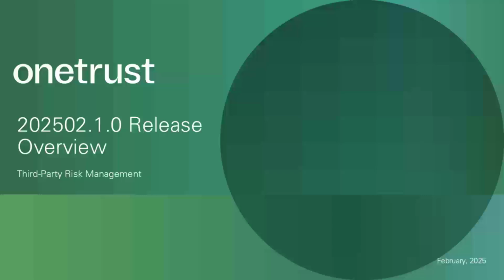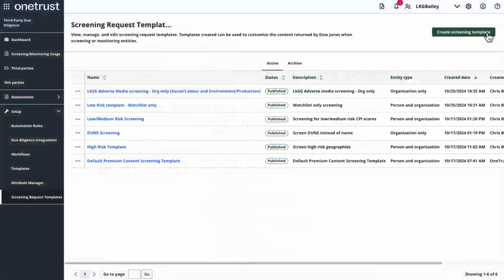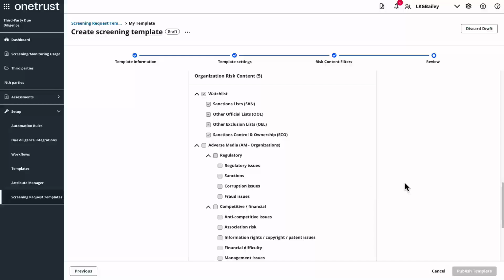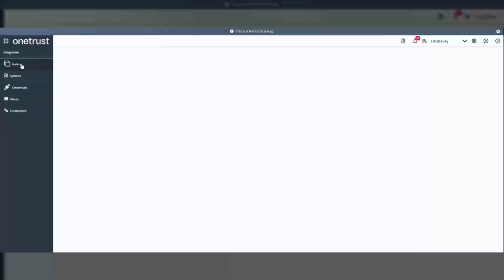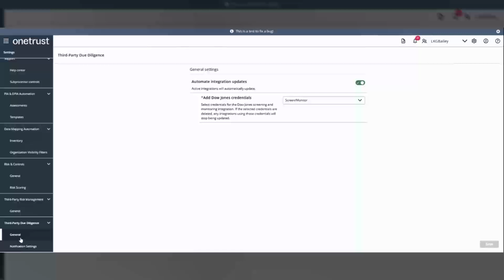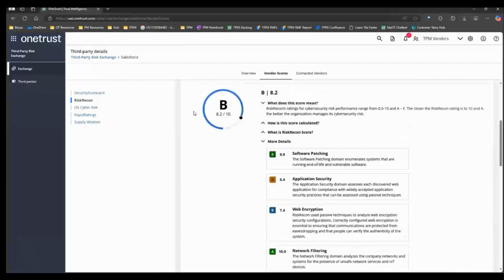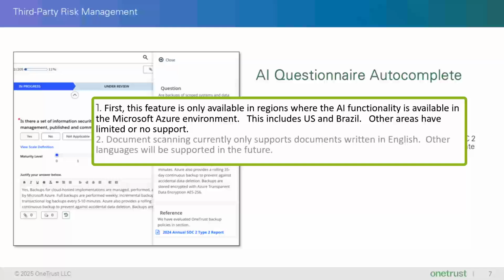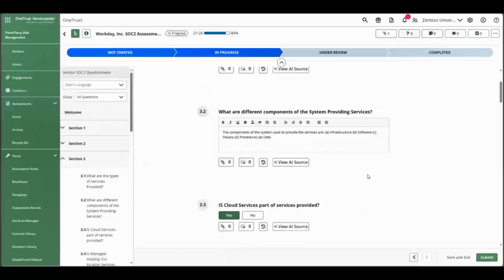Feature Overview for Third-Party Risk Management Features in the OneTrust Winter Release 2025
This video covers the major features that were released as public preview or general availability in the Third-Party Risk Management Solution. Included features are Configurable Screening Request Templates, Streamlined Setup and Management of Dow Jones Integration, Expansion of RiskRecon Data, and AI Document Scanning.

Explore the full set of new features in the Winter Release